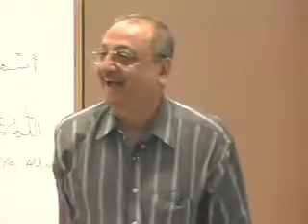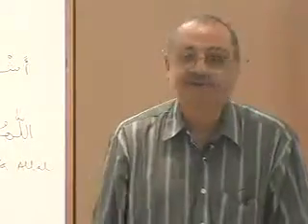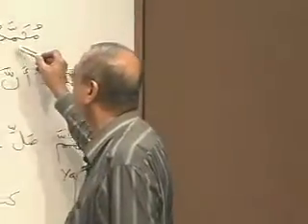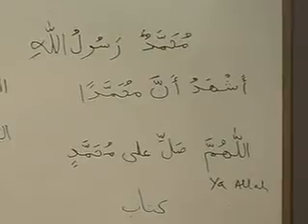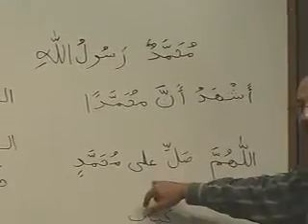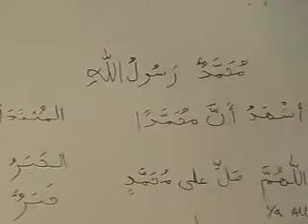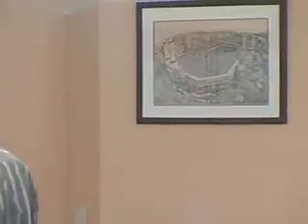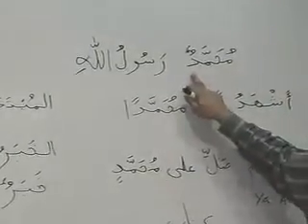Arabic Course to understand Quran from Madina University 01_015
Arabic Course to understand Quran from Madina University CD 01 Part 15